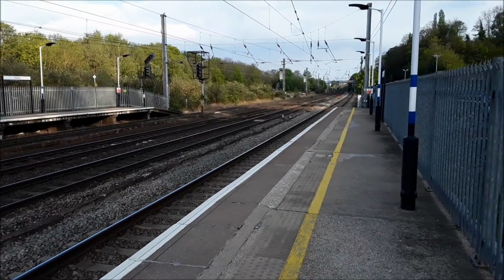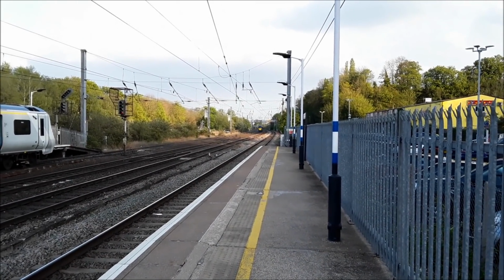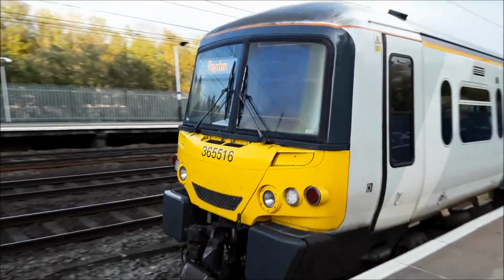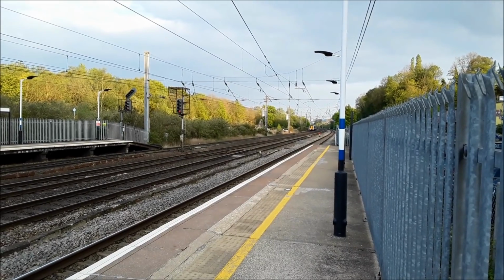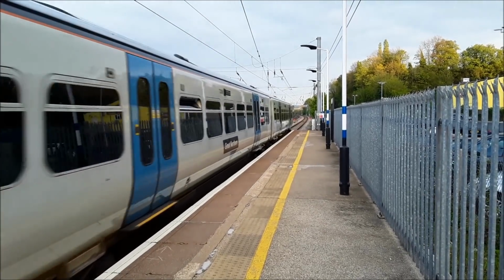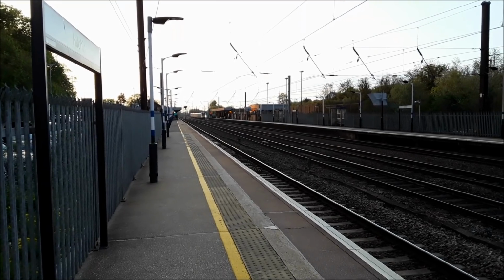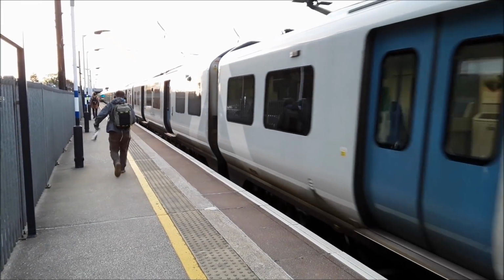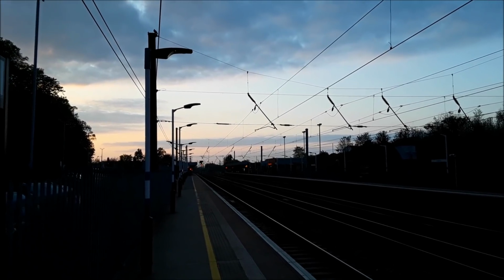Trains at: Hitchin, ECML, 29/04/19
An excellent evening spent at Hitchin station on the East Coast Mainline where we see plenty of services from London Northeastern Railway, Govia Great Northern, Thameslink, Hull Trains and Grand Central.

Hitchin station was built in 1850 as one of the original stations along the East Coast Mainline when the tracks were first layed. The same year saw Hitchin become a junction station when the a line to Royston was built and a year later was extended towards Shepreth. There was a line running from Hitchin to Bedford and for a while was running very successfully, but when the Midland Railway built a line from Bedford to London via Luton the Hitchin branch eventually became a branch line and was starting to lose money because passengers were taking the train from London St Pancras. Eventually the line was shut completely in 1961. The embankment is still there as it now carries a single stretch of track for trains that use the East Coast Mainline for Letchworth Garden City.

The line was operated by the Great Northern Railway to start with before they became a part of the LNER, with the rest as they say is history. Before stevenage was opened Hitchin was served by Intercity services.

When First Capital Connect operated services along the East Coast Mainline they installed new safety features at the station including new lighting, New CCTV camera's and automatic ticket barriers, this in turn gave the station a Secure Station Status.

The highlight for this video being a LNER class 800 working a training run from Doncaster to Kings Cross.

My next station is Banbury on the Chiltern Mainline.